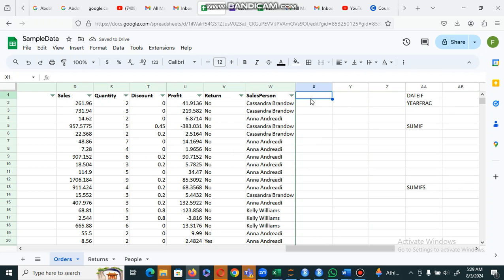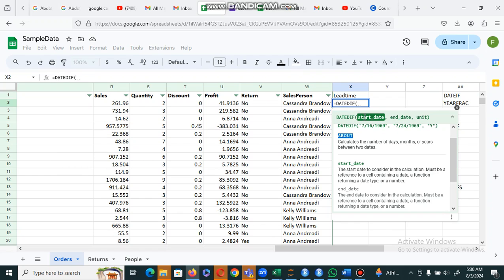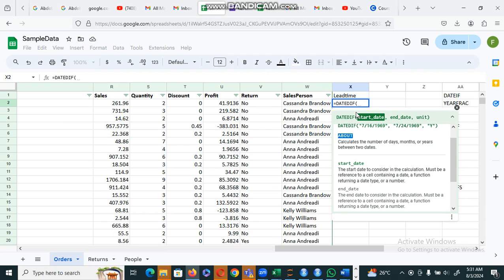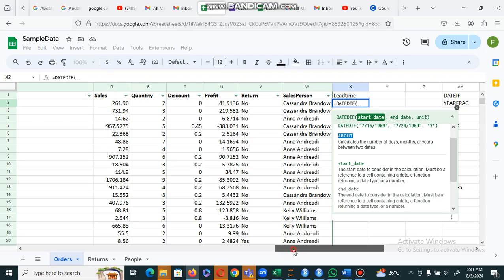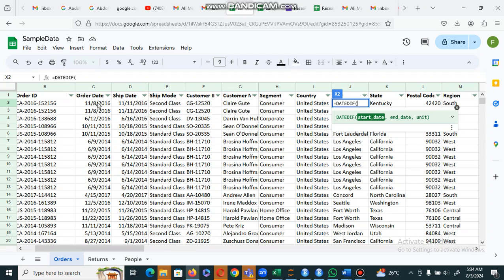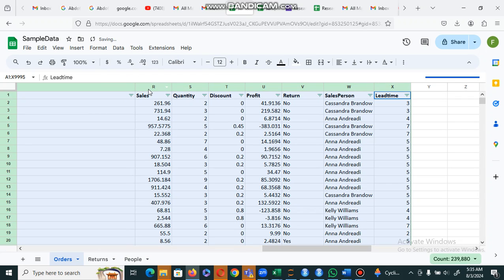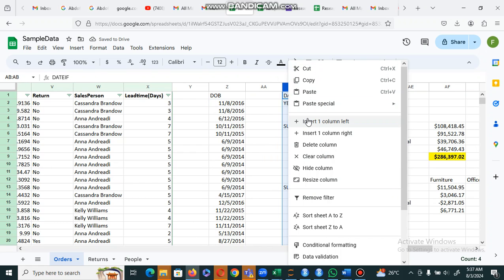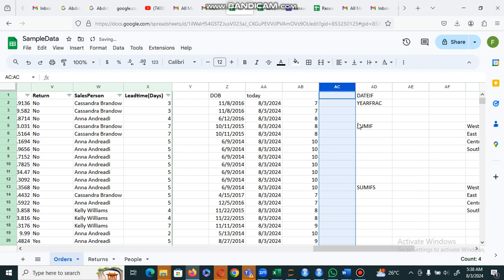Mastering DATEIF & YEARFRAC Functions in Google Sheets | Calculate Dates & Years Easily!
In this video, you'll learn how to use two incredibly useful functions—DATEIF and YEARFRAC—in Google Sheets to perform date calculations with ease.

Whether you need to calculate the difference between two dates or determine the fraction of a year between them, these functions have got you covered!

🔍 What You’ll Learn:

    DATEIF Function: Understand how to calculate the difference between two dates in days, months, or years.

    YEARFRAC Function: Discover how to calculate the fraction of a year between two dates, perfect for prorating annual values.

📊 Practical Examples: Follow along with real-life examples that demonstrate how these functions can be used in project management, financial analysis, and more.

    Clear explanations for beginners and advanced users alike.
    Step-by-step walkthroughs with practical applications.
    Tips and tricks to enhance your productivity in Google Sheets.